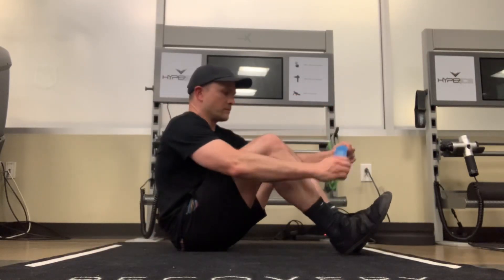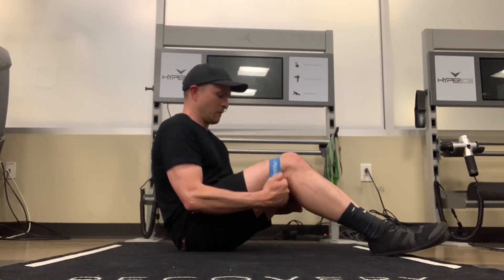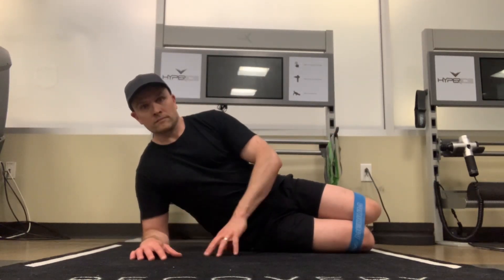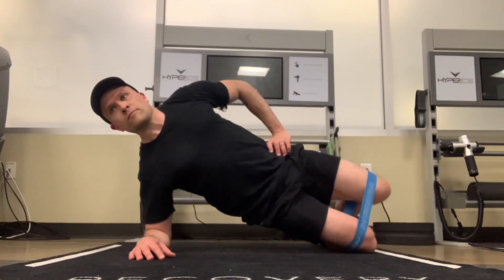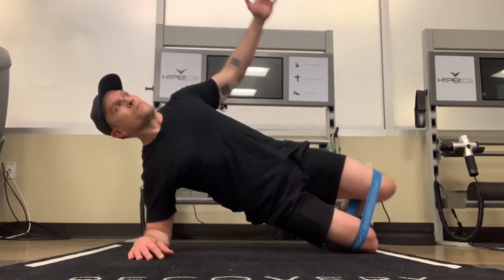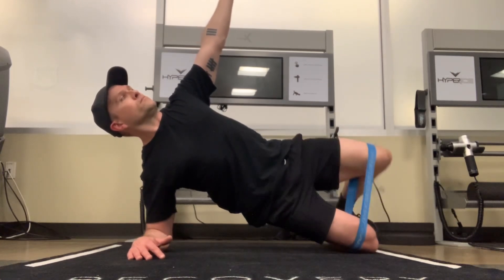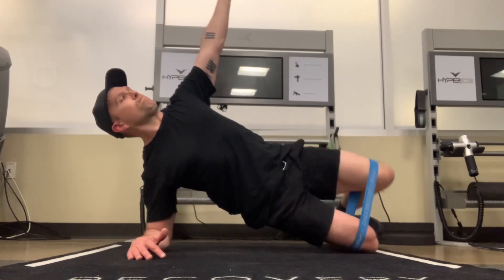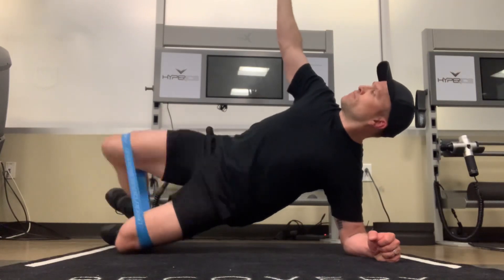Side Plank from Knees w/ Clamshell: Strengthen Your Hips and Core with This Dynamic Exercise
Bands are optional for this but definitely make it harder. Select a band that will allow you to complete all desired reps while still feeling challenged.

1) On your side, place your elbow directly underneath your shoulder. It must not slip out. Squeeze your shoulder blades to keep it feeling solid.

2) Raise your hips off the ground, squeezing your glutes to push your hips forward while bracing your abs.

3) Using your heel as a hinge, lift your top knee away from the bottom knee, using your glute muscles to bring it to its end range, like a clam opening.

4) Repeat for desired reps and return back to the starting position.